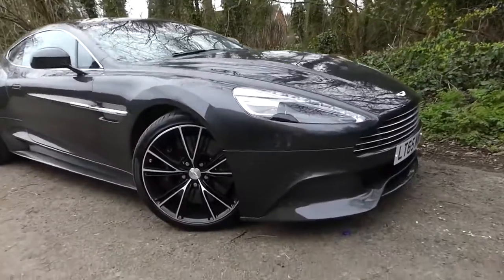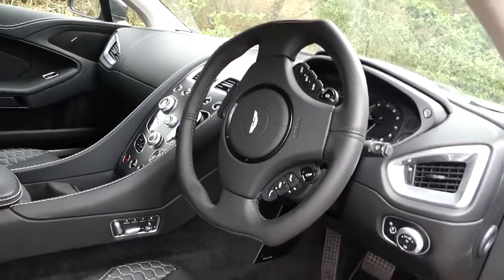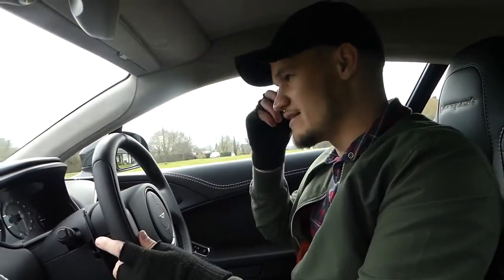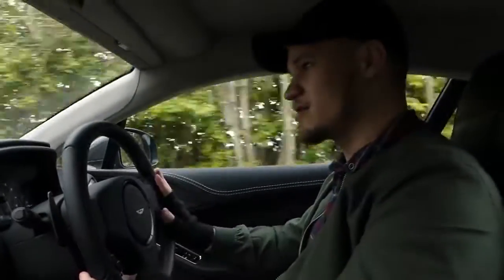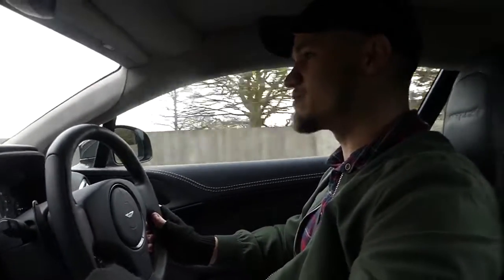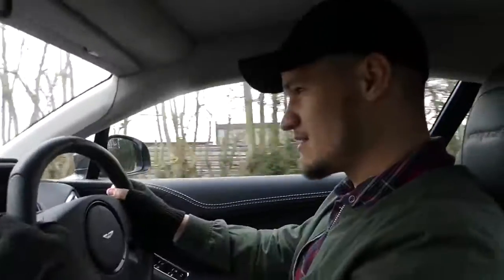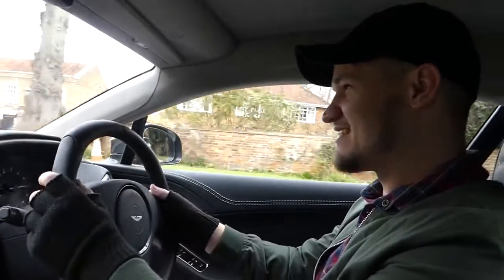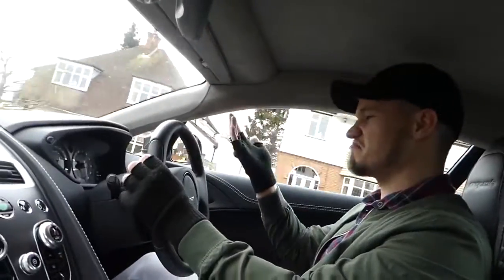ASTON MARTIN VANQUISH DRIVE & REVIEW!!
The Ultimate Series from Aston Martin, the Vanquish.

It helps me and the channel out a lot :) Thanks!